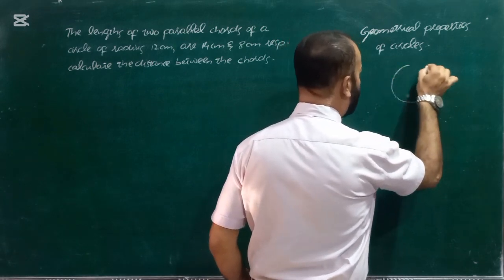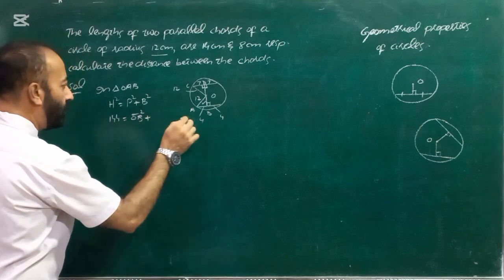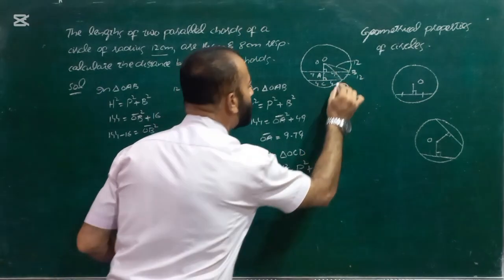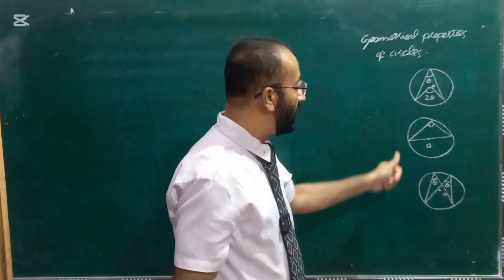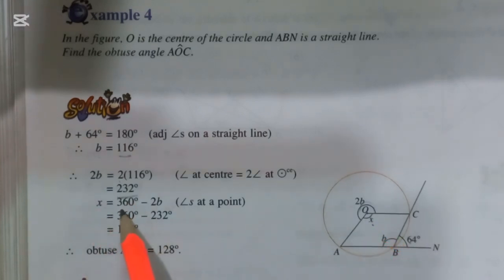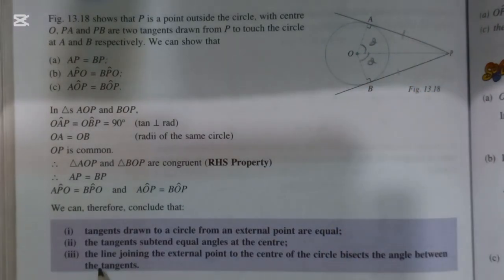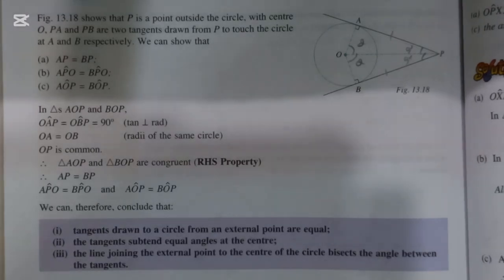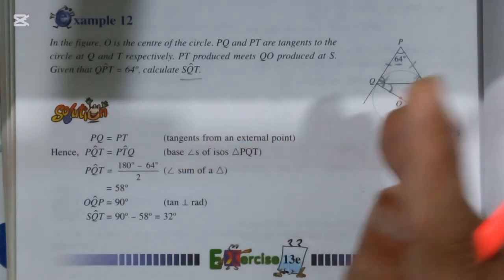O Level/Mathematics D3/Geometrical Properties of Circles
This lecture will thoroughly cover the topic 'Geometrical Properties of Circles' in Mathematics D3, O Level Syllabus.